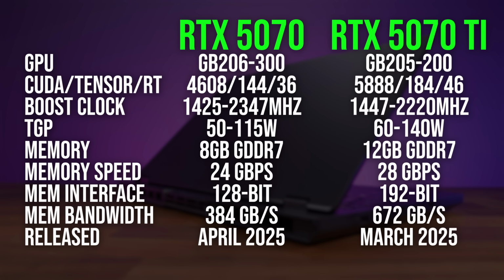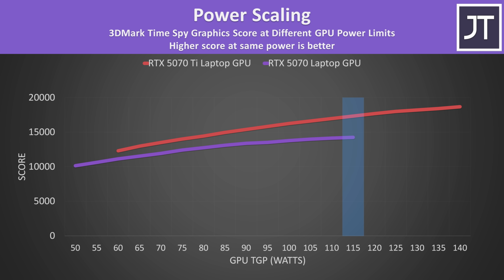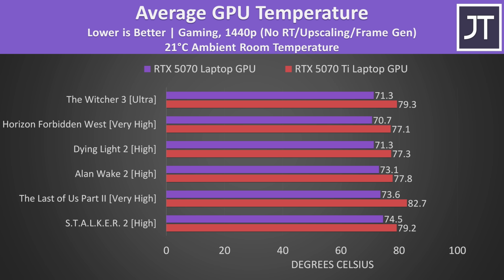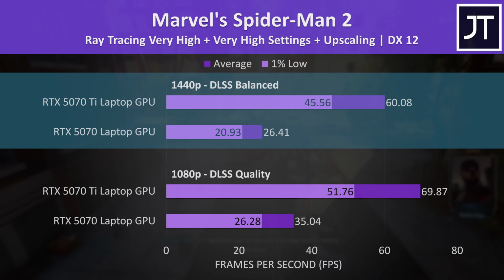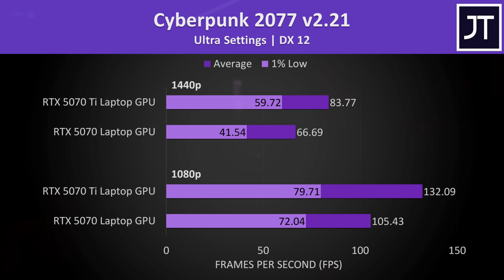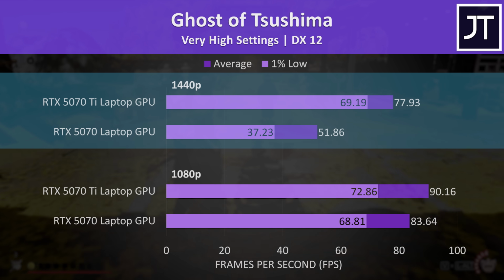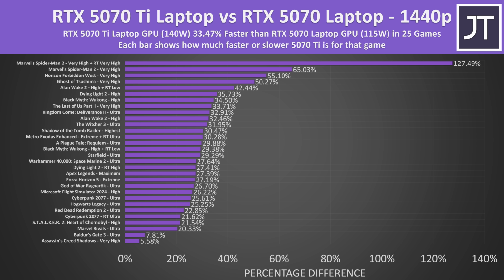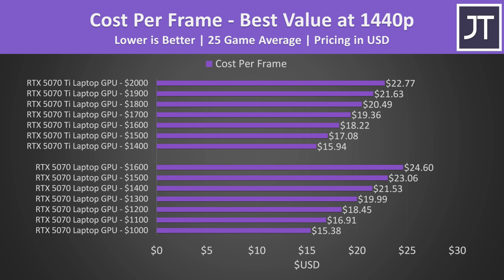RTX 5070 Ti vs RTX 5070 - Is Ti Worth More $$$?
💻 RTX 5070 Ti Laptop Prices
💻 RTX 5070 Laptop Prices
💻 Lenovo Legion Pro 5i

Is Nvidia’s RTX 5070 Ti laptop GPU worth spending extra money on compared to the RTX 5070? I’ve compared both in 25 games at 1440p and 1080p, thermals, battery life, power draw, price & more to find out!

RTX 5070 vs 5070 Ti Gaming Laptop Comparison Timestamps:
0:00 RTX 5070 Ti or 5070 Graphics?
0:15 GPU Spec Differences
0:54 Power Scaling - Performance at Different Power Limits
2:02 Laptops Tested
2:36 Power Draw Difference
2:50 GPU Power Difference
3:05 Performance Per Watt (Best Efficiency)
3:31 Temperature Difference
3:47 Clock Speed Difference
3:57 Battery Life Difference
3:59 Massive FPS Difference - Spiderman 2 + RT & DLSS
5:05 Another Huge Difference - Horizon Forbidden West
5:32 Some Games Don’t Care
5:45 A More Average Result - Alan Wake 2 + RT & DLSS
6:40 Cyberpunk 2077 + RT & DLSS
7:17 Black Myth: Wukong
7:50 Another Game Where GPU Doesn’t Matter
8:03 Ghost of Tsushima Wants More VRAM
8:28 17 More Games Compared at 1440p & 1080p!
8:59 Average Difference at 1080p in 25 Games
9:29 Average Difference at 1440p in 25 Games
9:58 25 Game Average
10:24 Price Differences
11:25 Best Value - Cost Per Frame
12:03 Do I Recommend RTX 5070 or 5070 Ti?
12:34 Is 8GB VRAM Enough for RTX 5070?